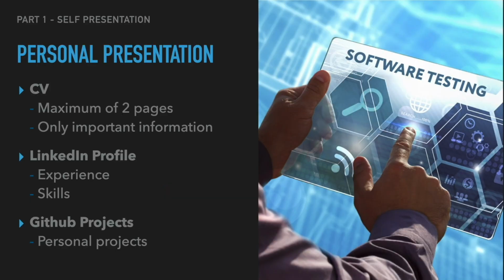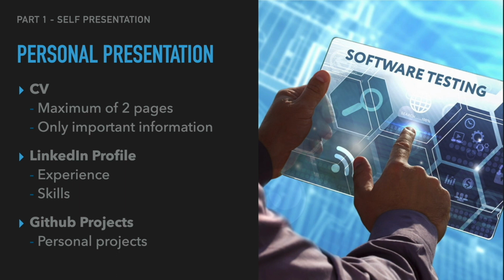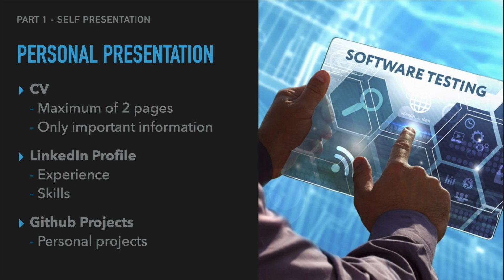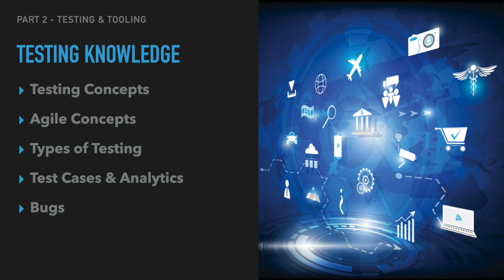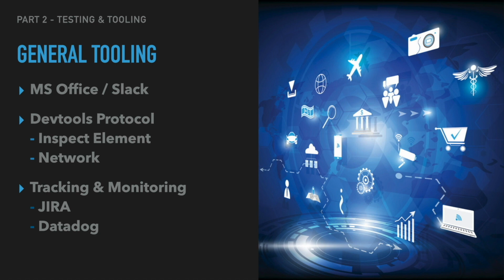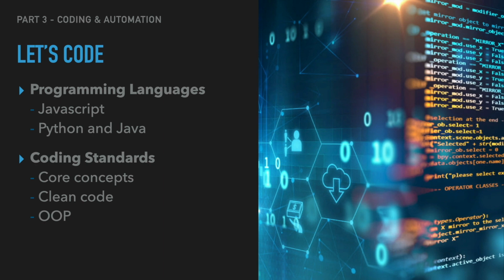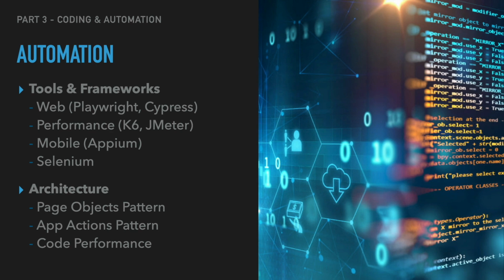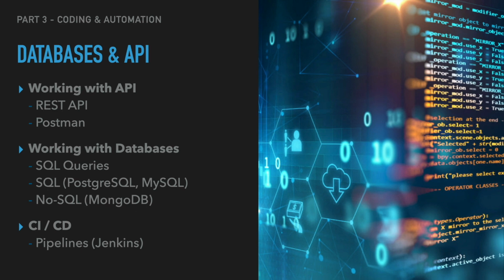Software Testing Interview Preparation [Complete Course]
Tips and tricks to master software testing interviews and land your dream job!